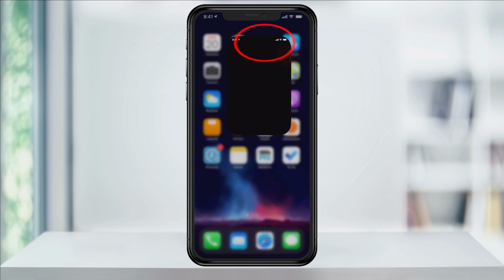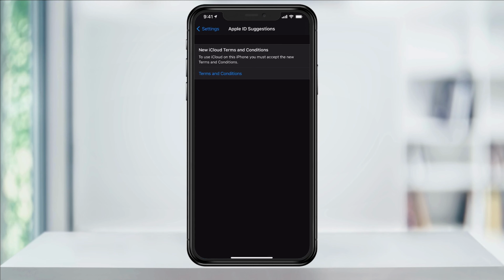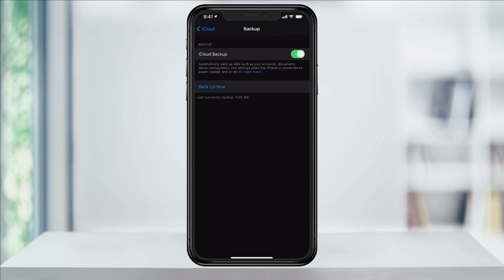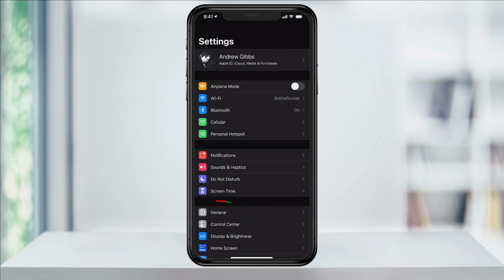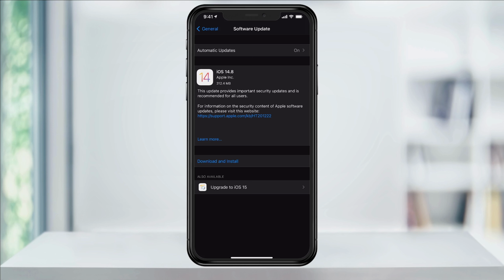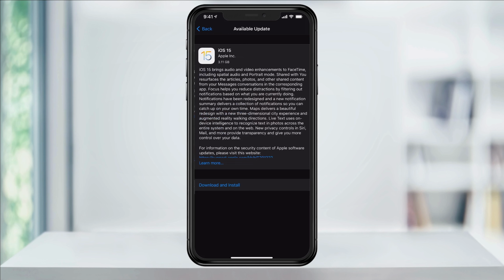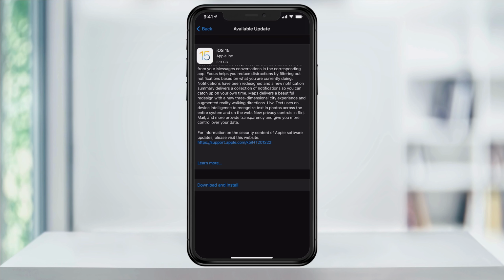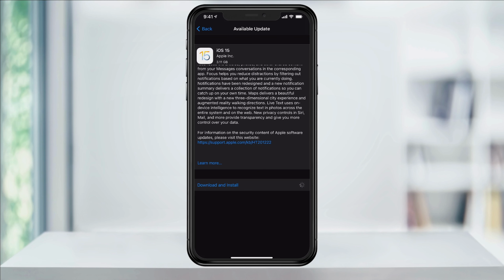How To Update To iOS 15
In this quick tech how to video, I’m going to walk you through the steps to update your iPhone to iOS 15.

Before we update, I always like to do a backup of my current phone just in case something goes wrong. It’s never a bad idea to be cautious.

To do this, make sure you’re connected to Wi-Fi and plugged in. This will hopefully speed up the process and will make sure your phone doesn’t power down while it’s backing up. You’ll also need to do both while doing the update.

Open Settings, and you may be faced with a new pop-up telling you to agree to the new iCloud terms. Go ahead and agree.

Once you’re done, tap the iCloud section, then iCloud, and then choose iCloud Backup. Make sure this option is enabled by turning on the slider on the right, and then tap Backup Now.

Once your backup finishes, we can update to iOS 15.

Head back to the Settings main menu, and then choose General.

Inside of the top section, choose Software Update.

Here you will find all of the current updates available to you. We can see that I have 2 updates available. It looks like I never installed the iOS 14.8 update, so if I wasn’t ready for iOS 15 but still wanted to make sure I was at the latest iOS 14 version, I could tap Download and Install here for that.

But I want to go ahead and install iOS 15. Tap Upgrade to iOS 15 under the also available section at the bottom.

Follow through the install process and when you’re finished, your iPhone will reboot and load into iOS 15.